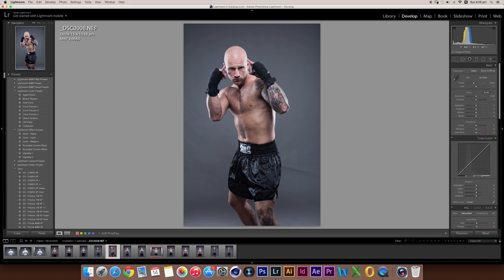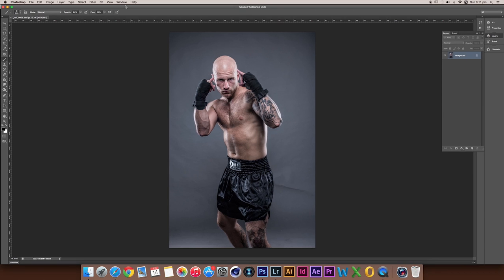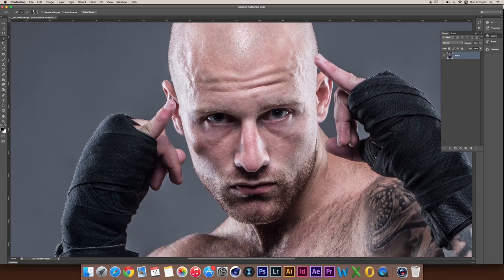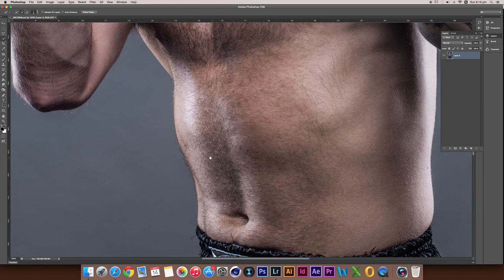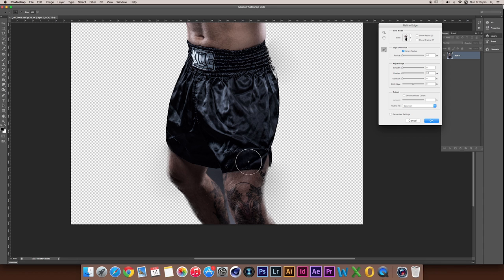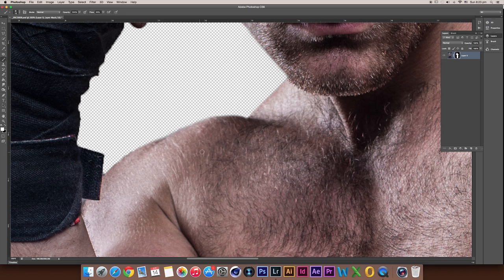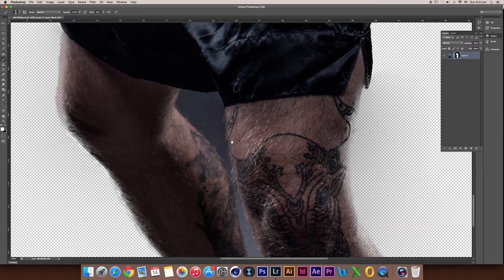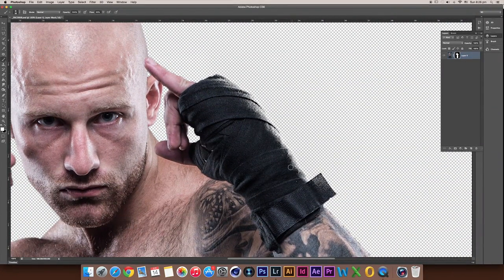Photoshop Tutorial | Photoshop Compositing | Portrait Retouch (part 1)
This is Part 1 video (21 mins)!

This episode contains:
Compositing one subject into a new background by using Quick Selection Tool, Pen Tool and Refine Edge.

00:50, Lighting setup
01:10, Basic retouching in Lightroom
04:15, Quick selection tool in Photoshop
09:20, Refine edge
12:40, Pen tool

Part 2:
Basic Portrait Retouch Techniques and Dodge&Burn.
Link:

Many thanks to the fighter who has allowed me to use his photo in this video - Oliver Le Lievre!

Photographer & Retoucher/ Boshi.W
Bechind the Scenes video shot by Jimmy.Y